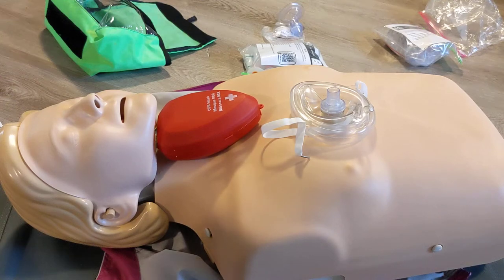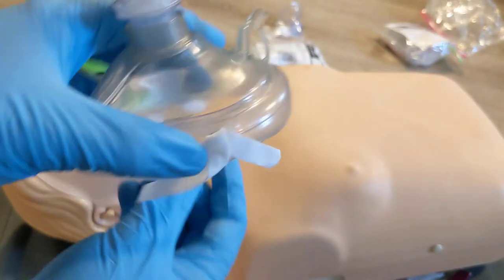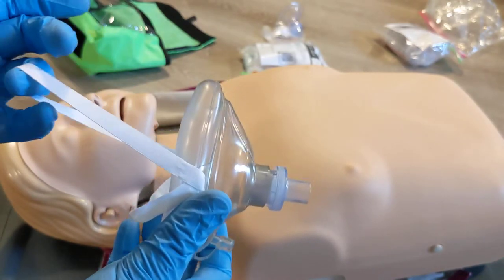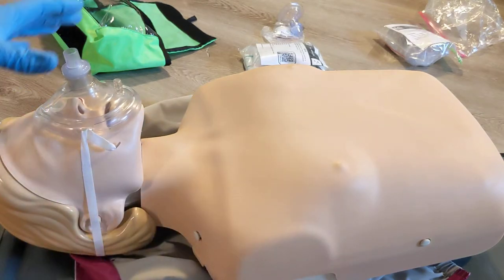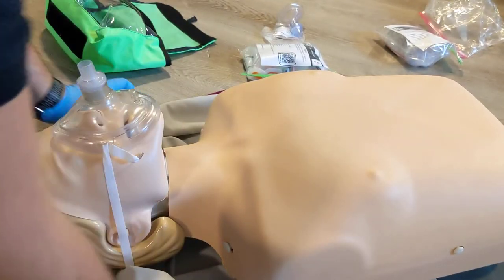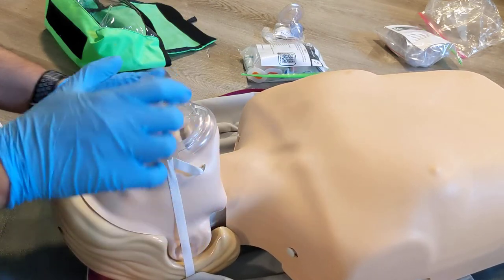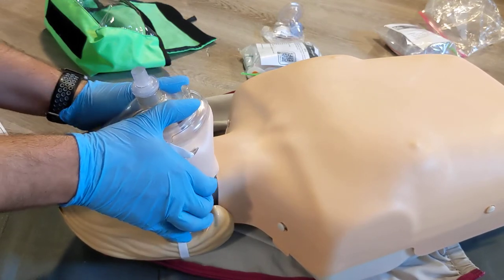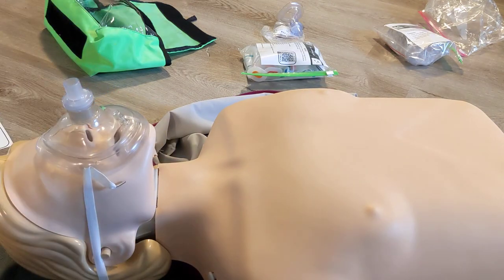CPR Resuscitation Barrier Devices: Pocket Mask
This video reviews the use of barrier devices for providing assisted ventilations to adult patients.